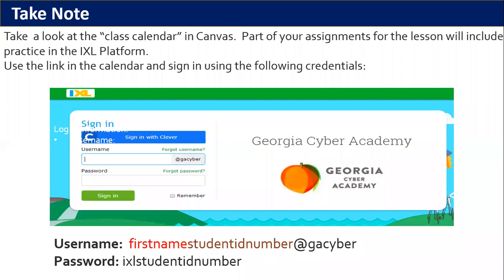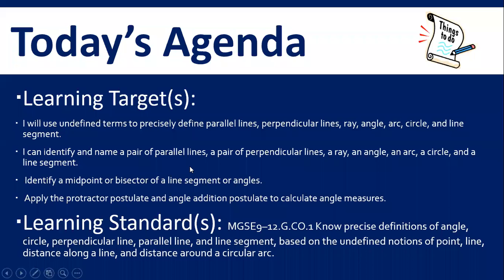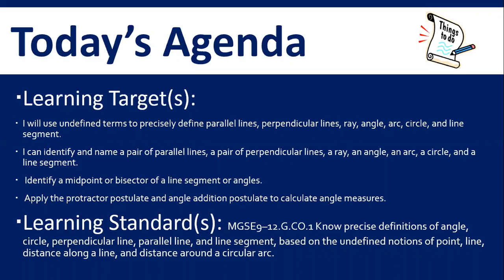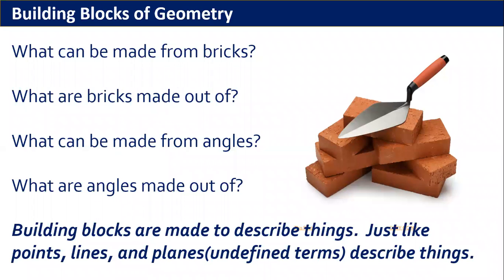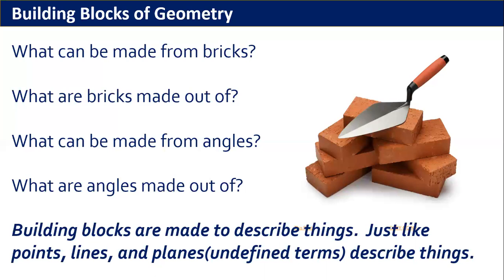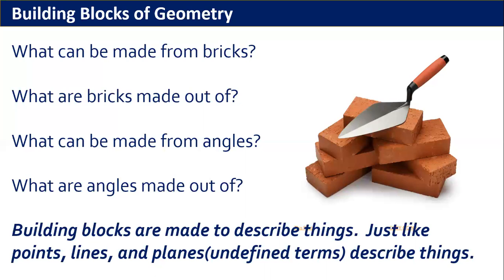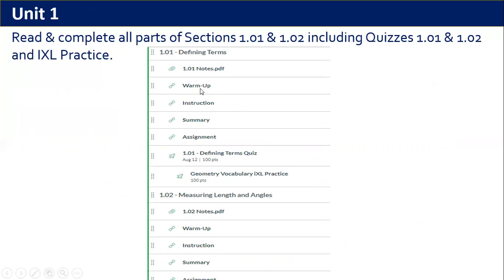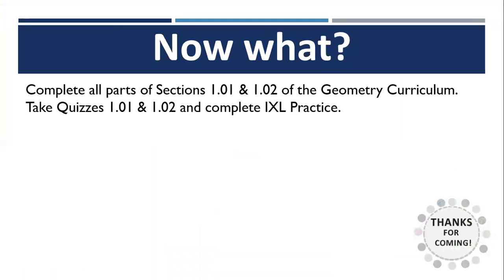Sections 1.01 & 1.02